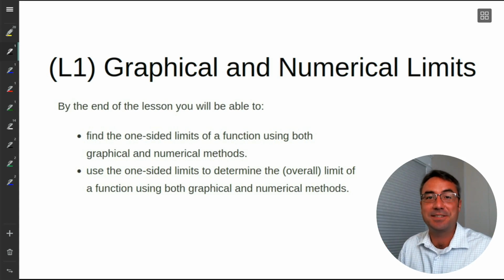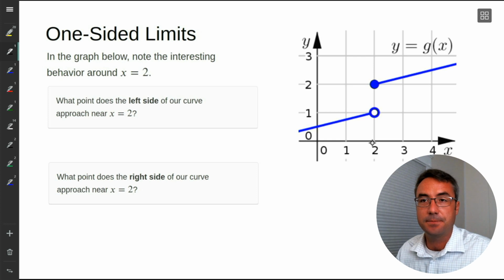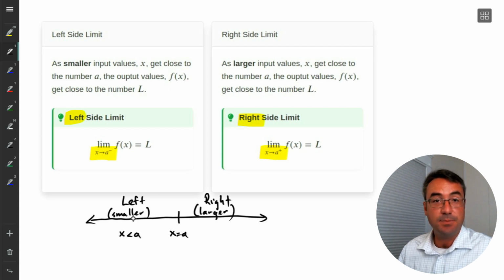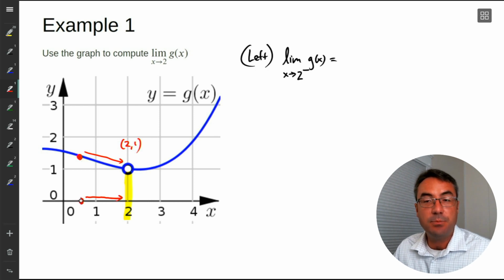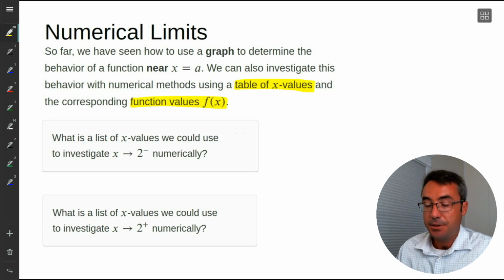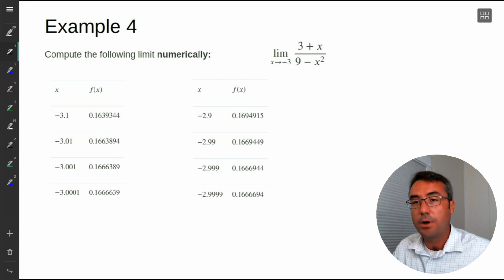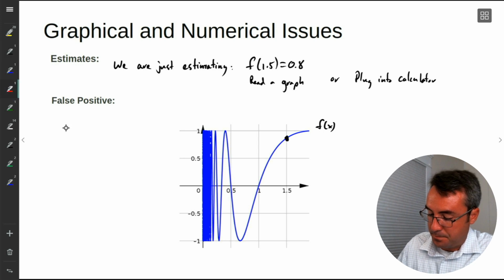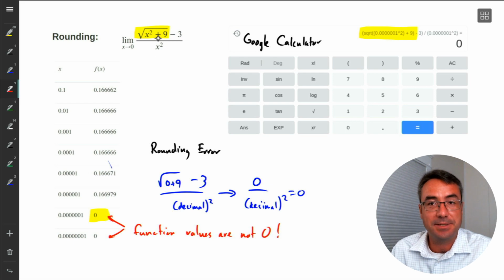MTH 141: L1 - Graphical and Numerical Limits